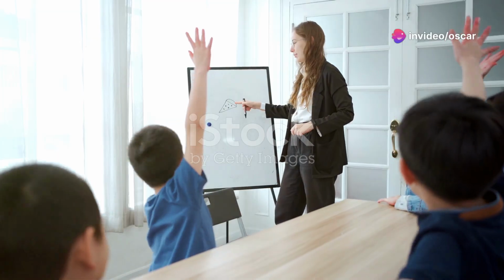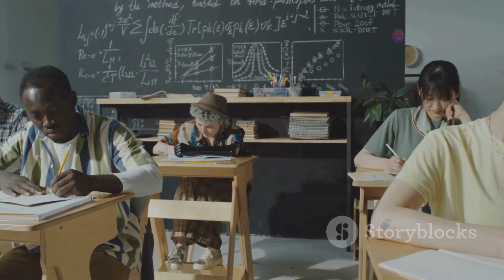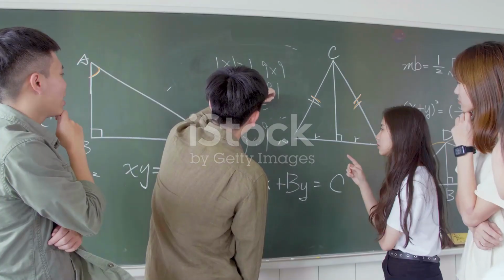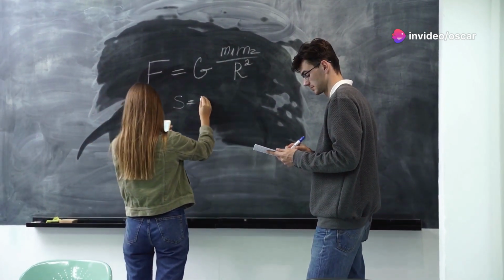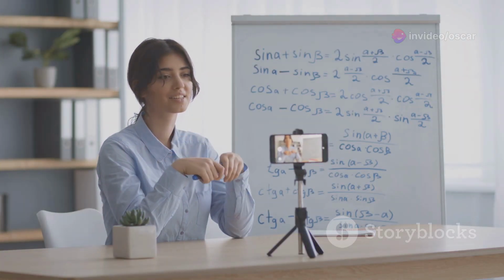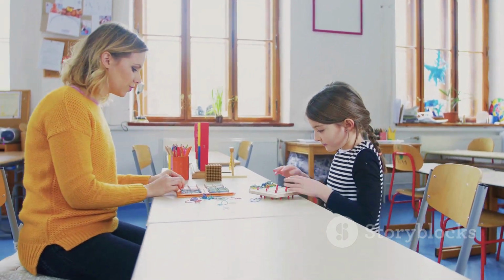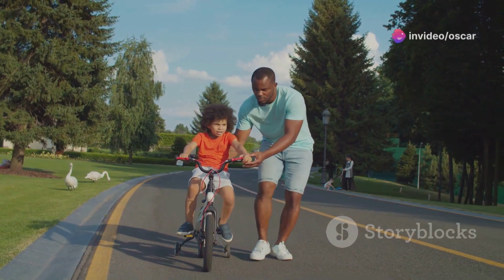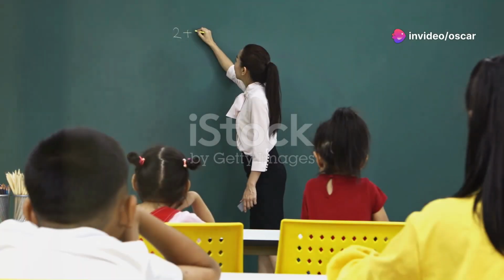Unlocking Math Success for EFL Students!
Are you passionate about making math accessible for all your students? This video highlights innovative strategies for educators to help EFL learners thrive in mathematics. From using engaging visual aids to fostering collaborative learning environments, we cover essential techniques to bridge language gaps.
Join us as we explore how to transform your classroom into an inclusive space where every student can excel in math, regardless of language proficiency.
Don’t miss out—watch the video now and start making a difference today!
hashtag#Education hashtag#EFL hashtag#Mathematics hashtag#InclusiveTeaching hashtag#LearningStrategies hashtag#Empowerment hashtag#EdInnovation hashtag#TeacherDevelopment